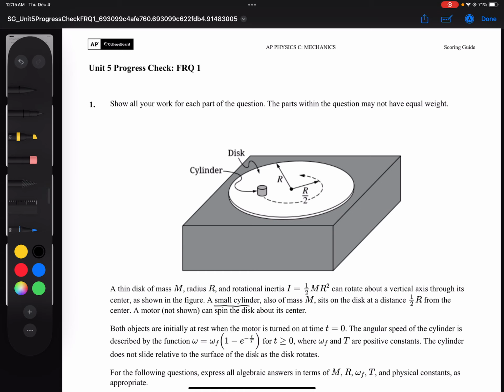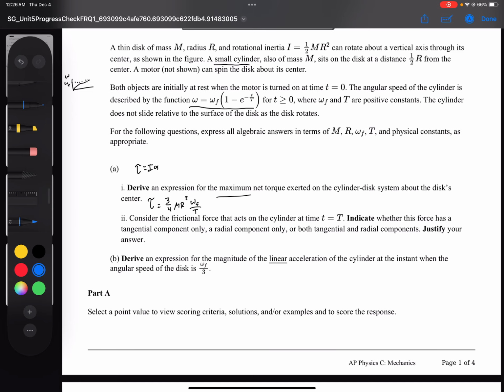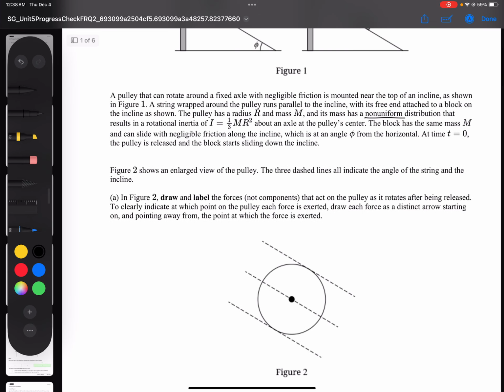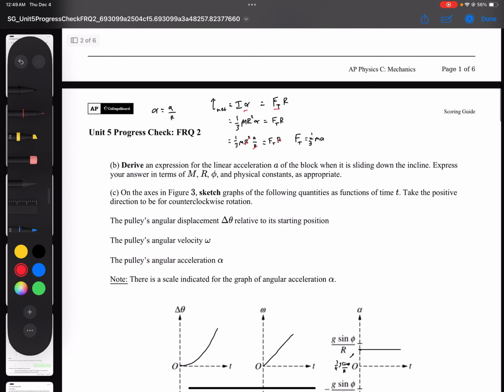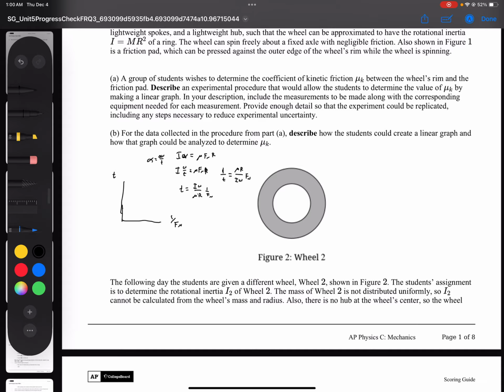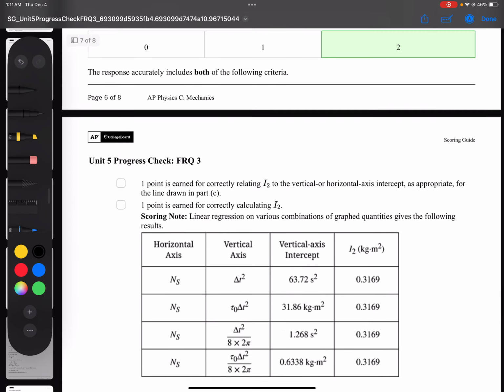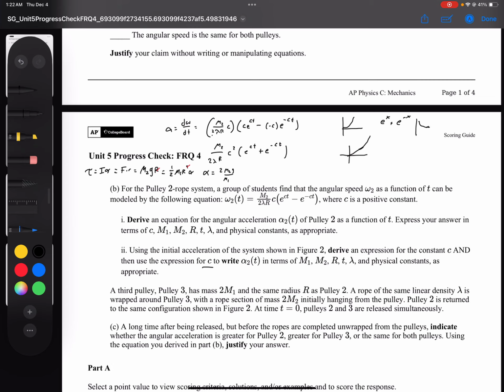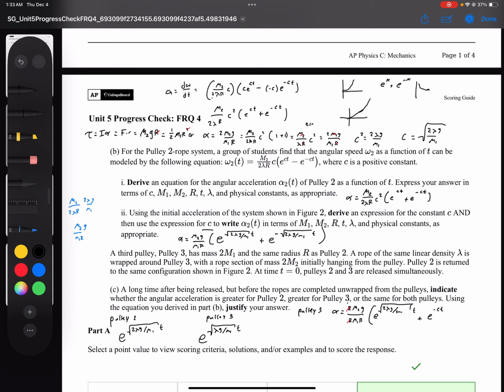Unit 5 Progress Check